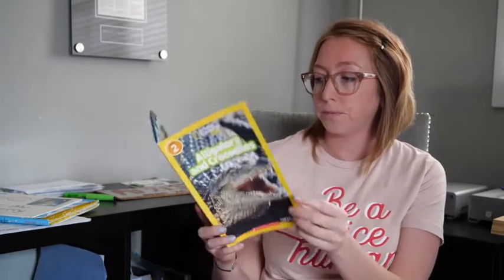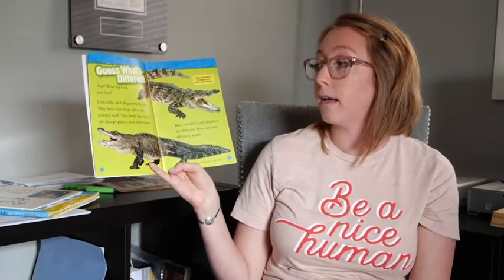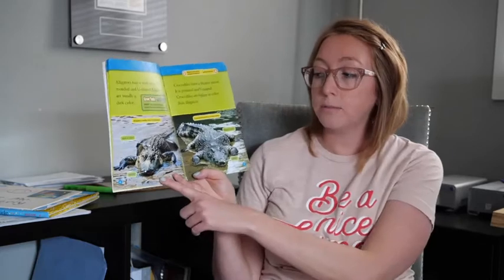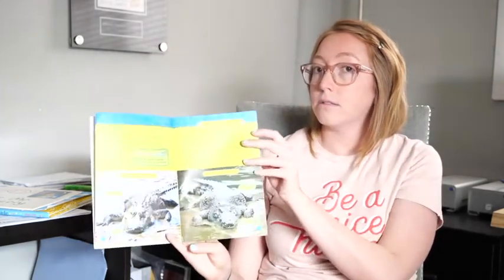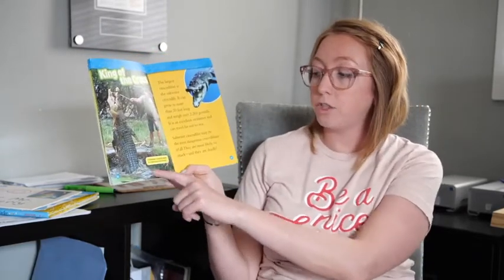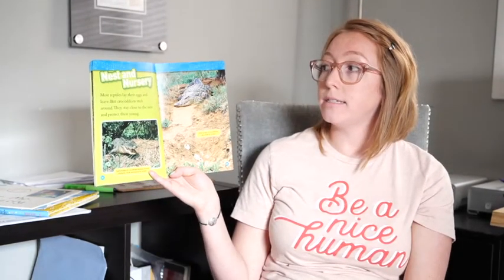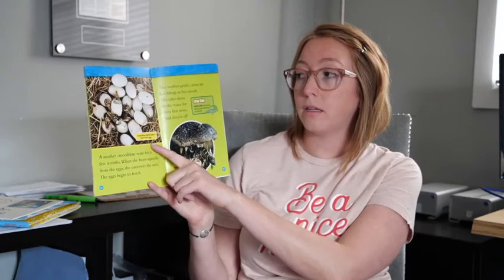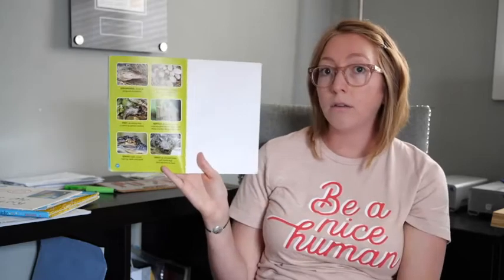Alligators and Crocodiles Read Aloud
Ms. B. reads a nonfiction book aloud, "Alligators and Crocodiles" -- chomp!